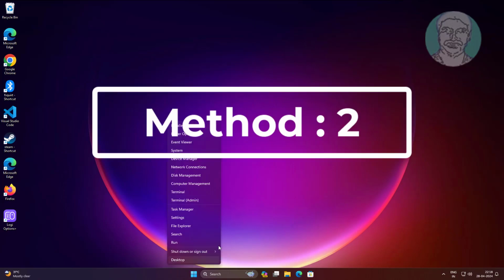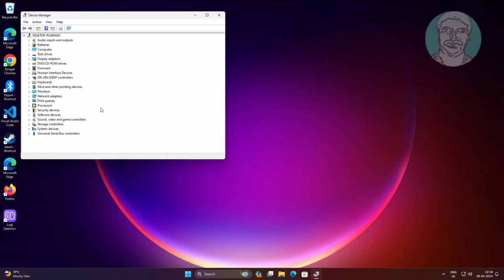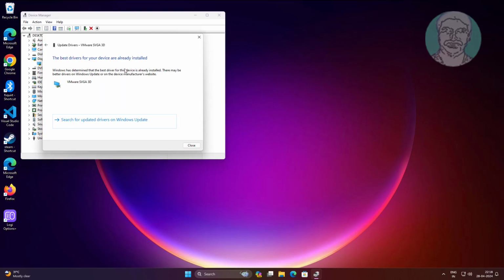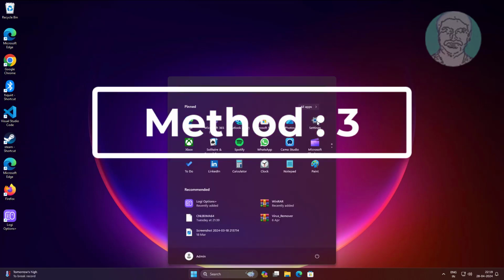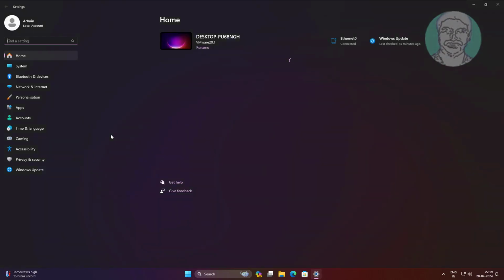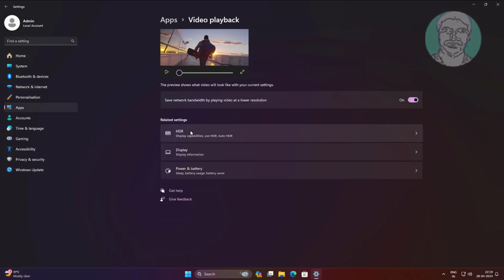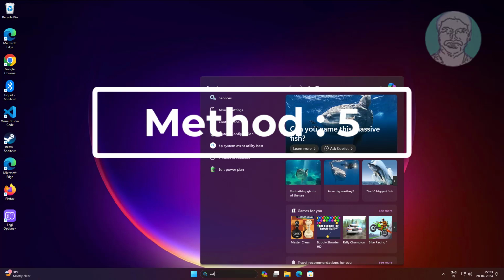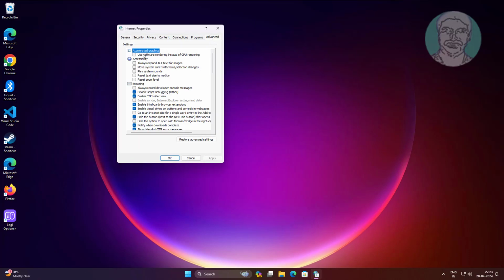How To Fix Video Stuttering and Lagging Issues In Windows 11/10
This Tutorial helps to How To Fix Video Stuttering and Lagging Issues In Windows 11/10

00:00 Intro
00:11 Method 1 - Troubleshooting
01:15 Method 2 - Update Graphics Driver
01:32 Method 3 - Video Playback Settings
01:53 Method 4 - Update Store Apps
02:33 Method 5 - Internet Options
02:54 Closing